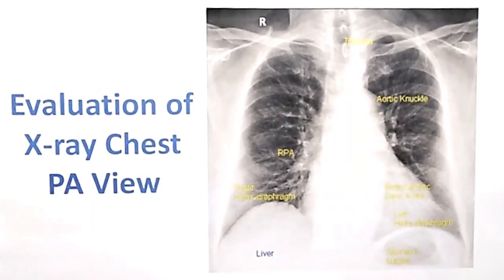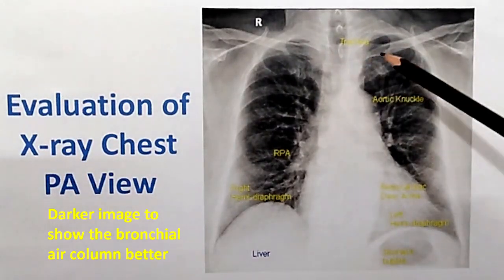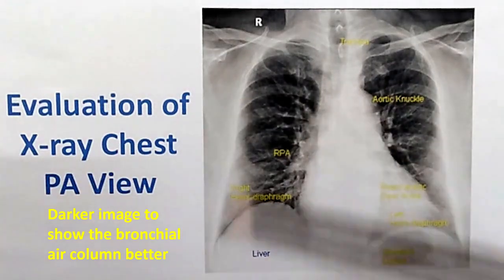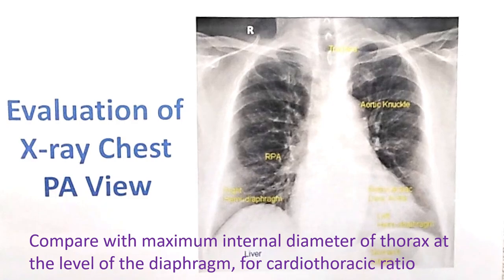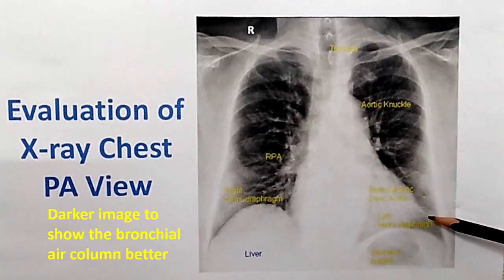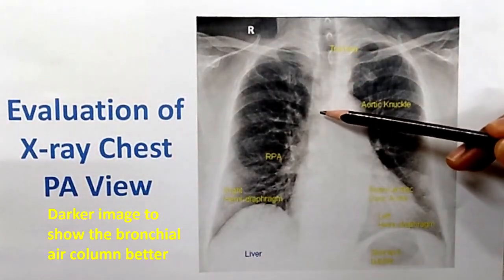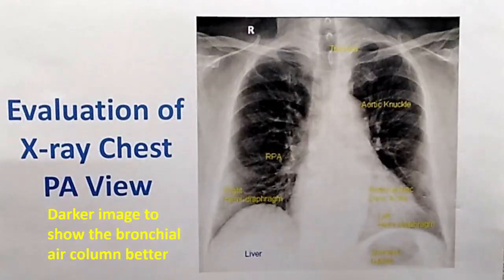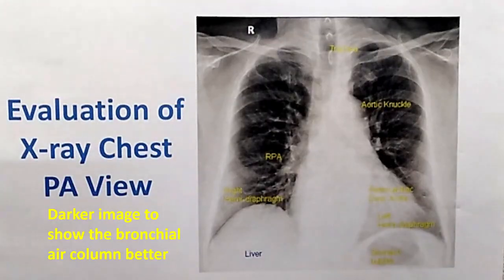Evaluation of X-ray Chest PA View